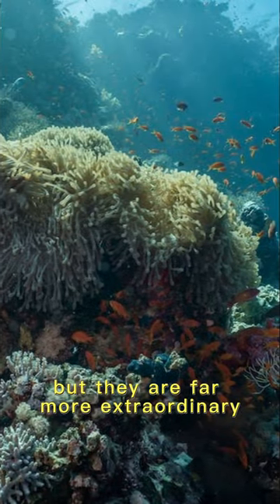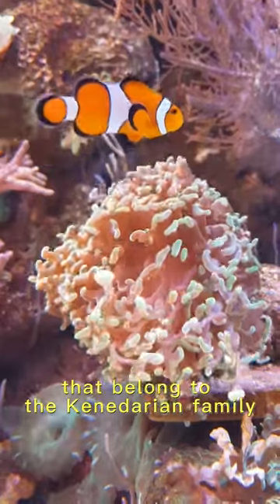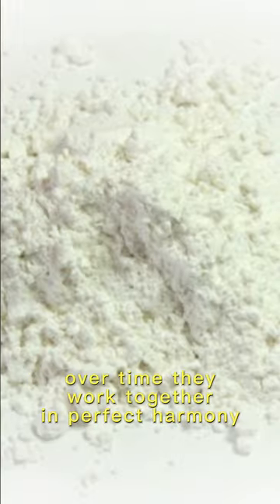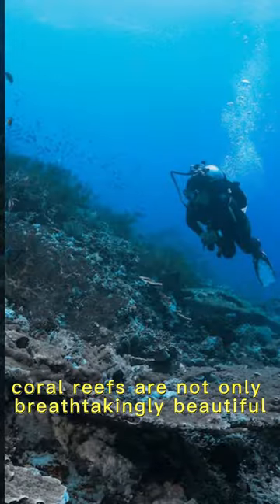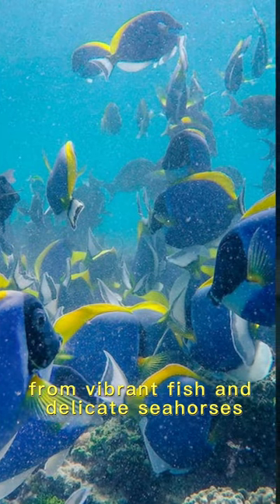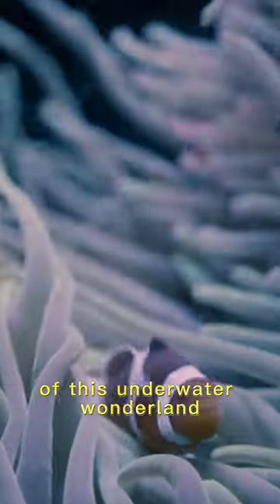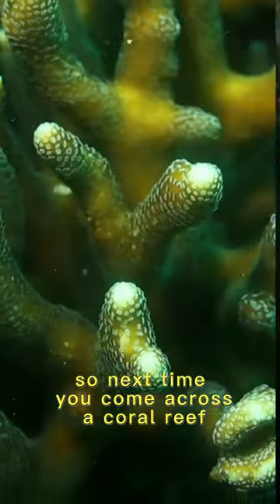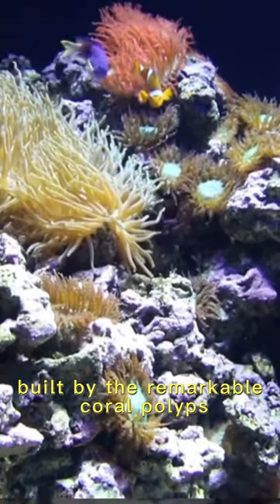The Secret Life of Coral Reefs! | Facts About Coral Reefs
Discover the fascinating truth behind coral reefs in this captivating video! Did you know that beneath the ocean's surface, seemingly inert rocks actually house vibrant and living organisms? Join us as we dive into the mesmerizing world of coral reefs, where coral polyps work their magic to create breathtaking underwater cities. From the secrets of their growth to the astounding biodiversity they harbor, this video will leave you in awe of these extraordinary natural wonders.